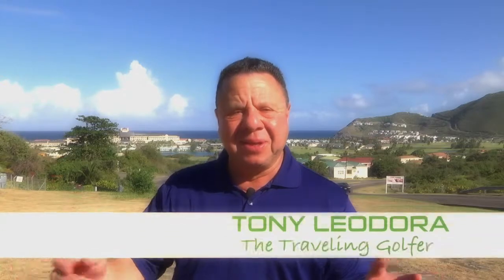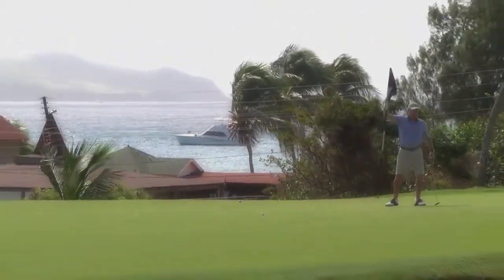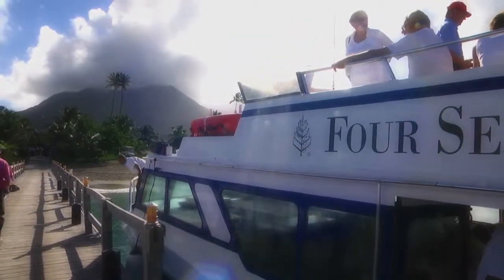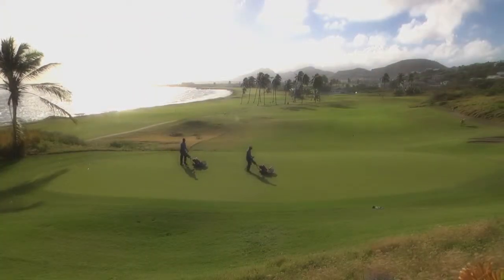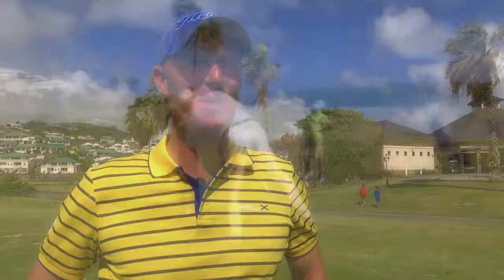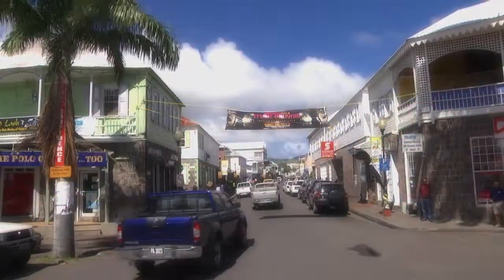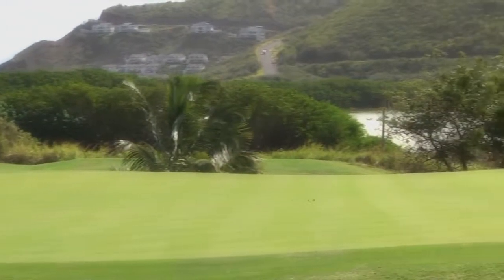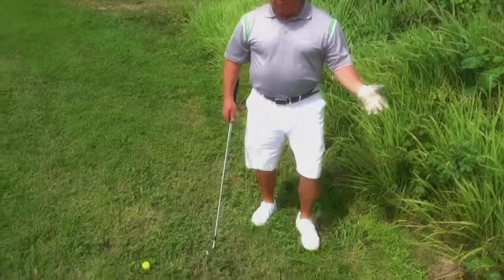The Traveling Golfer-St. Kitts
This video is about The Traveling Golfer-St. Kitts